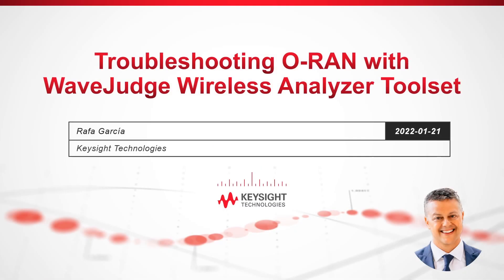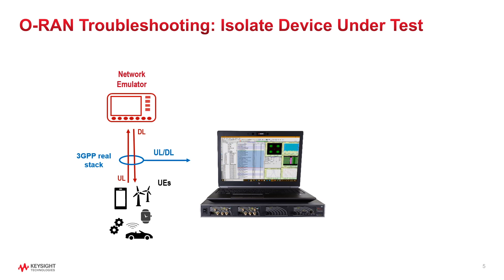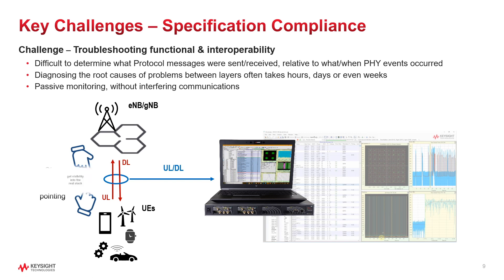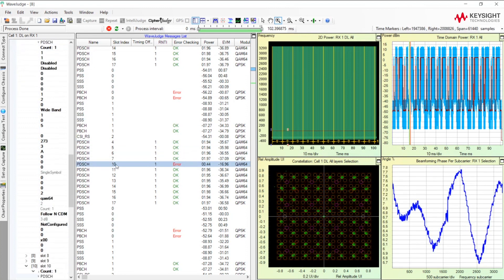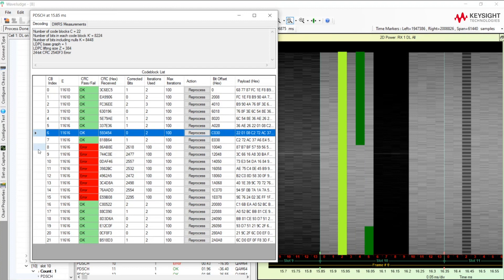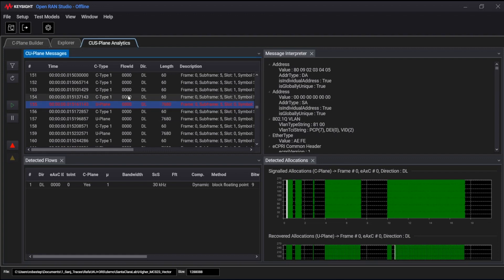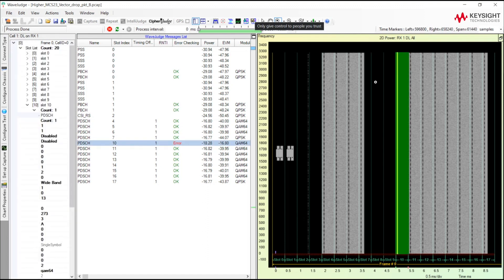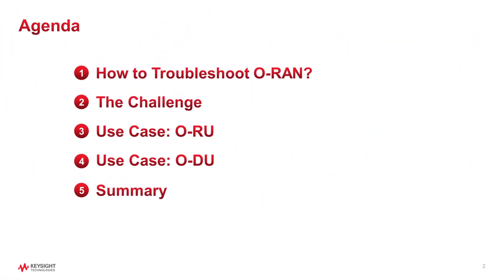Troubleshooting O-RAN with WaveJudge Wireless Analyzer Toolset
In this video, Rafael Garcia (Keysight Wireless Analyzers Solutions GTM Lead) shows the value of the WaveJudge Wireless Analyzer Toolset to troubleshoot O-RAN use cases. The presentation includes demo sessions with details about finding the root cause of anomalies in O-RUs and O-DUs.